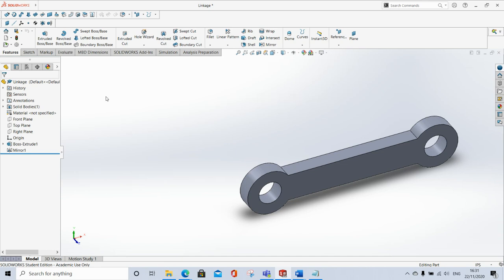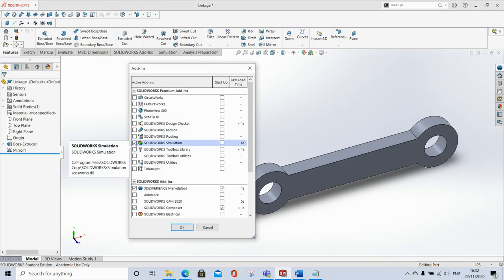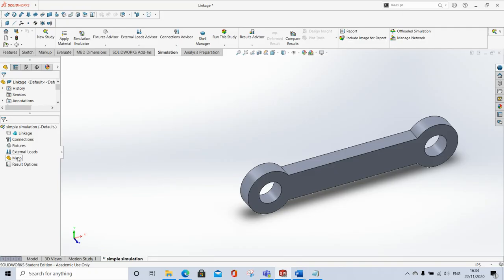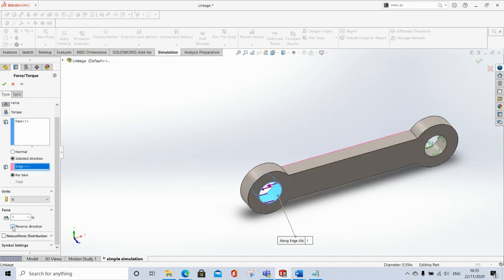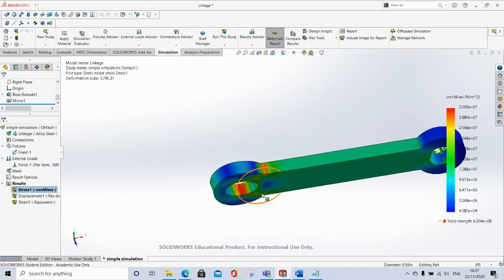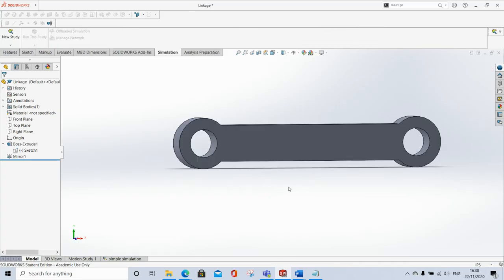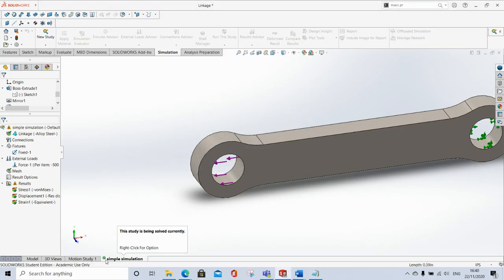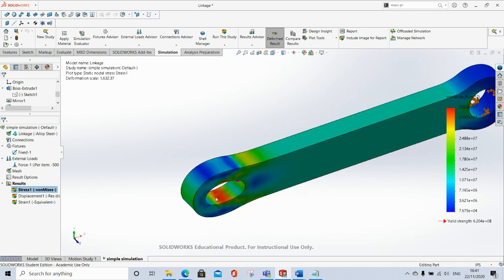Creating a simulation - linkage part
Creating an FEA simulation on part similar to con rod